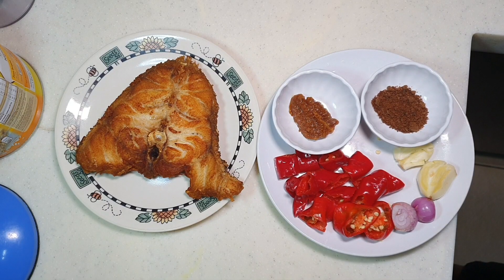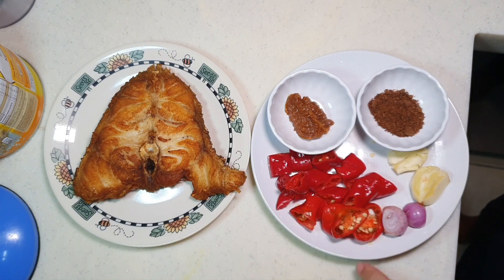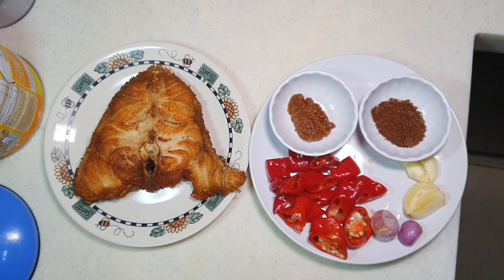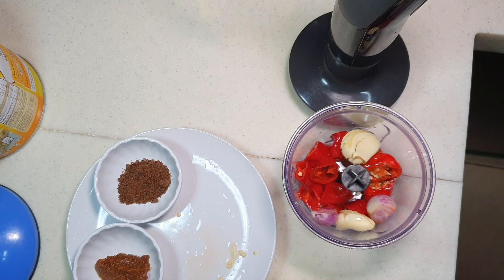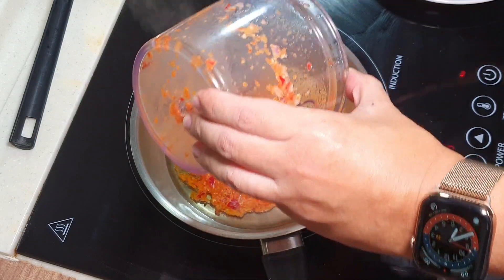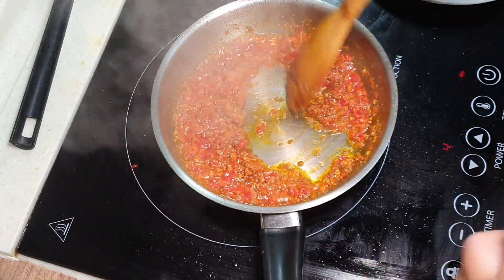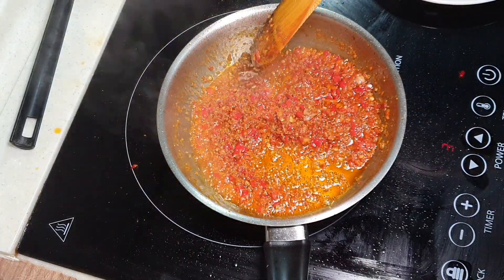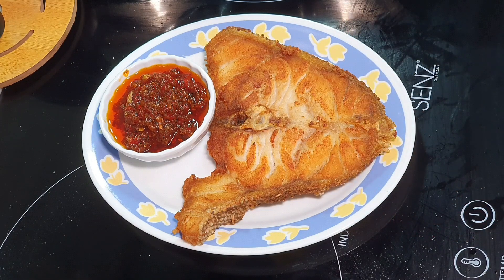nyonya chili sambal fish